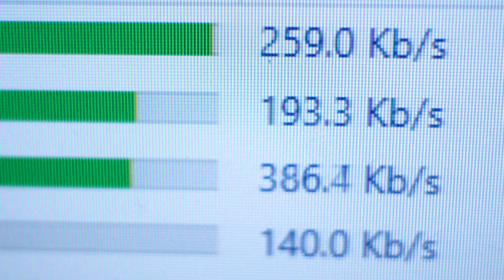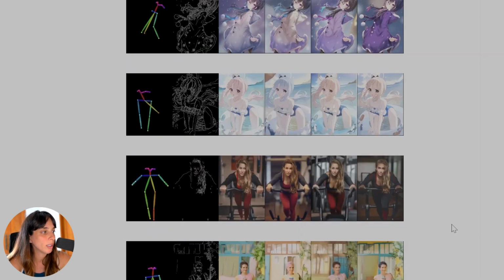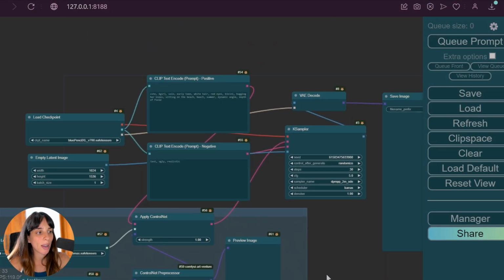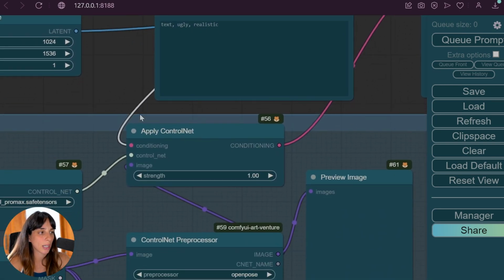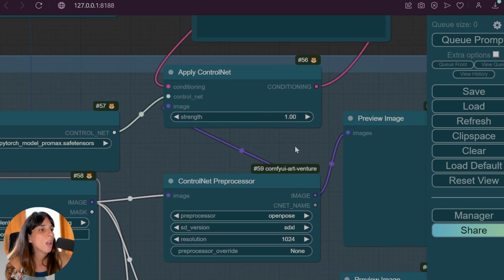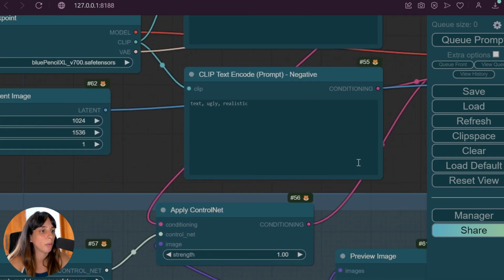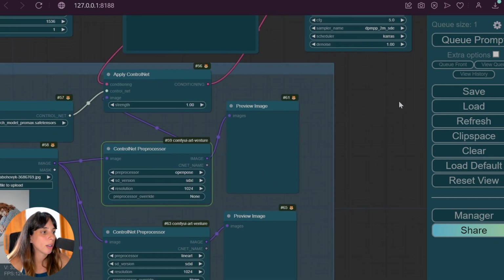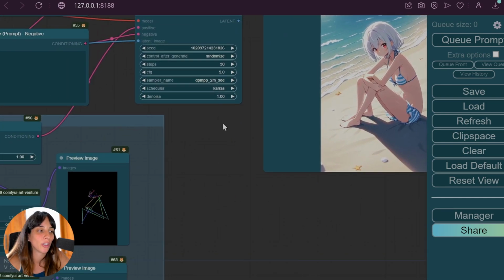ControlNet Union ProMax Is OUT! Supports 12+ Conditions for SDXL 🤩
👨‍💻In today's video, we explore the recently released ControlNet Union ProMax for SDXL by xinsir! 🔥

This new ControlNet model is part of the xinsir ControlNet model series, which includes the most reliable models for SDXL. These models not only deliver good results but also support 10+ control conditions, improving model performance and avoiding the hassle of downloading multiple files.

Will see together how to download the model from Hugging Face and how to build a workflow in ComfyUI.

🔥 Video Highlights:
00:04 Intro to xinsir ControlNet models
00:38 Where to download the model from
02:13 Where to add the downloaded model
02:25 xinsir GitHub repo
03:06 Intro to the ComfyUI Workflow
08:17 ControlNet preprocessor: where to find them
09:30 Final remarks